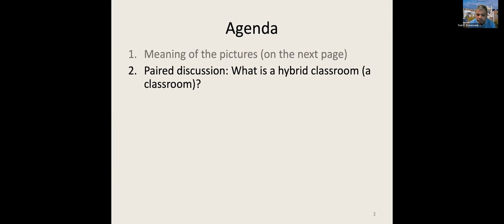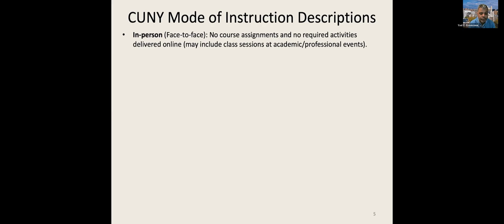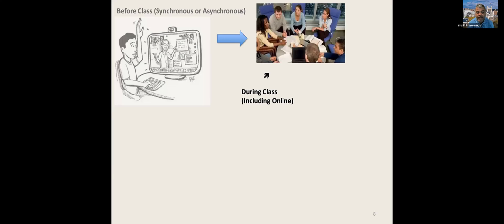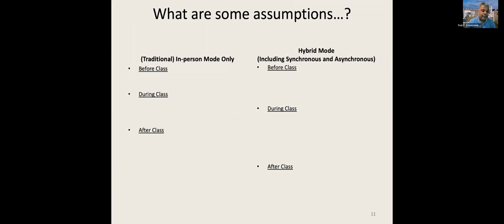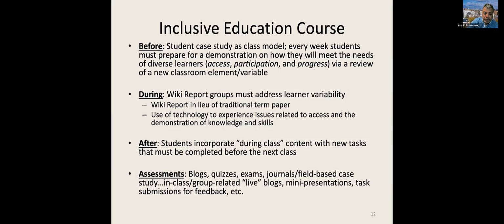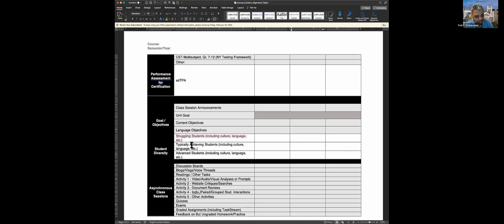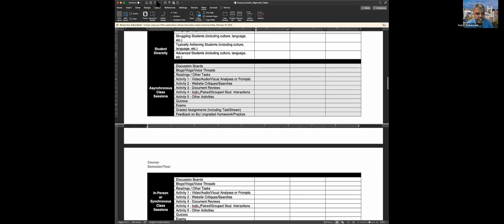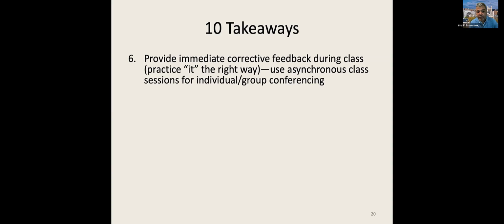Spring 2022: Hybrid - How to maximize both worlds (online and in-person)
The Committee on Technology and Instructional Resources of the School of Education at The City College of New York started Brown Bag technology workshops in January of 2021.

This is a recording of Brown Bag #6 featuring Dr. Yvel C. Crevecoeur who shared with us how we can maximize both worlds in a hybrid course, online and in-person.